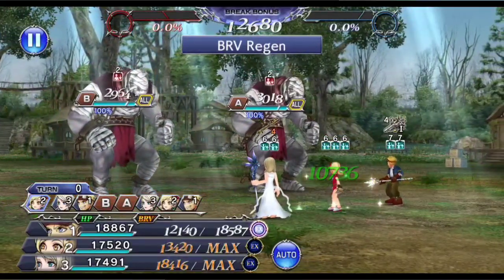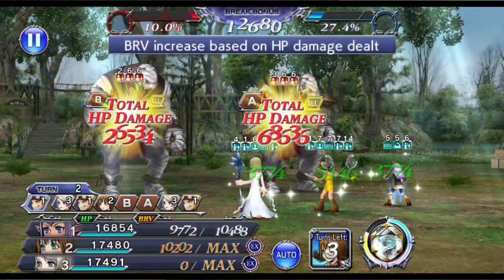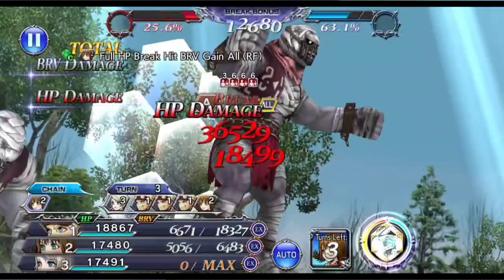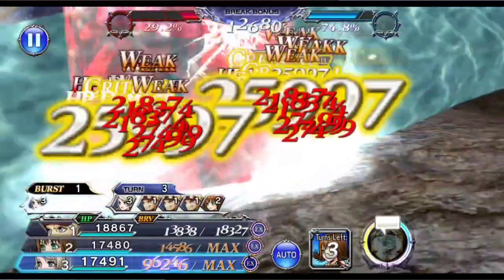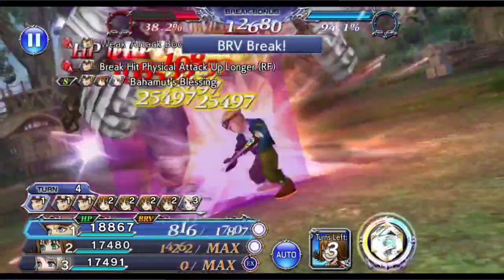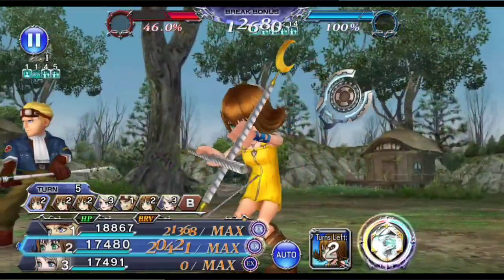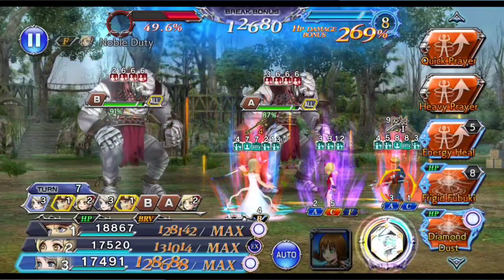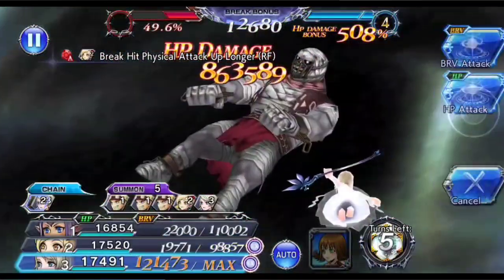DFFOO GL, Guardian of the Crystal, Dorgann's Event, Cid Highwind Blitz feat Return of Ursula!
The force weakness on this stage is doing a wind elemental melee Force attack. Ursula's Force is Melee, which then only requires you to enchant her with wind elemental.

I brought Cid Highwind along for the ride since he goes very well with Ursula.

Overall though, this fight took a tad longer because I needed to incorporate Selphie into the mix to compensate for the slightly outdated Ursula FR.

Setup
Cid Highwind 5/5 UW, FR20 (Prishe LDCA with 5/5 UW)

Ursula FR30 (Fujin LDCA)
If you don't have Fujin LDCA just use her base call

Lunafreya 5/5 UW, FR30. (Cait Sith LDCA). The UW isn't important here but the call is.

Bahamut Summon, Selphie friend

Timestamp
0:00 Battle Start
Swap Ursula out at the start for Selphie so that you can immediately apply Rapture.

Then use Luna to charge the force gauge while buffing the allies with Quick Prayer. Giving Selphie Heavy Prayer also helps contribute to the knockback damage.

4:26 Finishing Setup with Cid and Selphie
On Cids turn after that ensure he does one S1 and S2 to reapply his buffs. Then end his turn with AA and LD.

Get Selphie use LD then reapply Wall and Aura and she will leave the field.

6:26 Force Time
Ursula will return, immediately go Fujin LDCA, FR and LD

Then have Luna go S1, Quick prayer Cid, S1, Cait Sith LDCA, EX

8:10 Summon Mode
Cid uses Prishe LDCA, then EX 3 times.